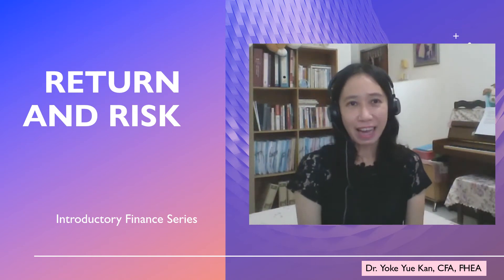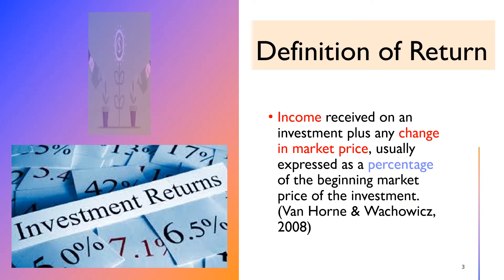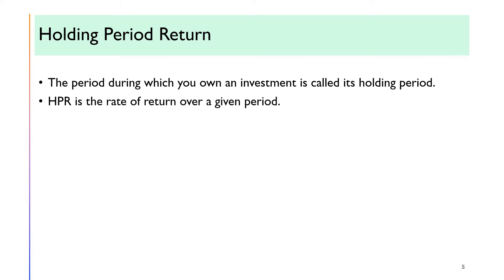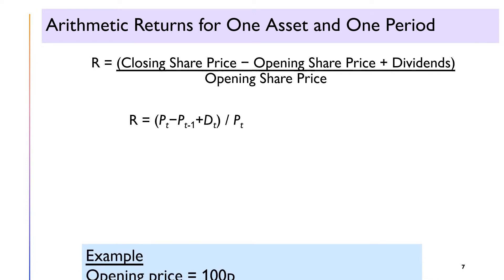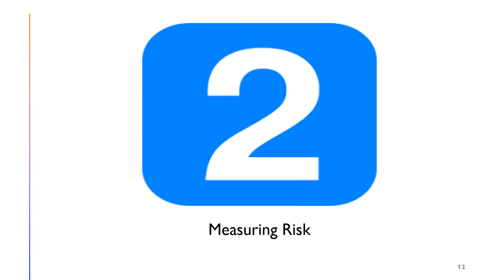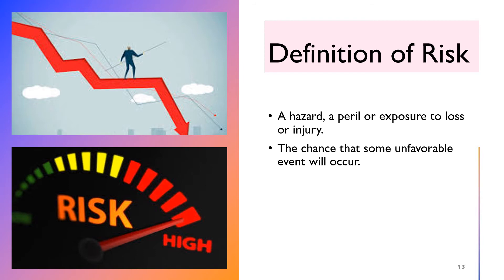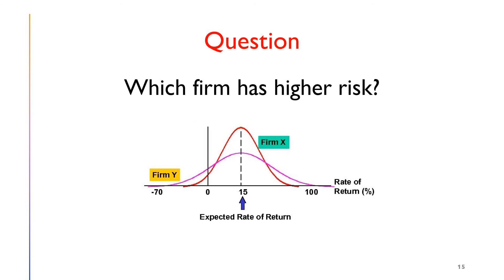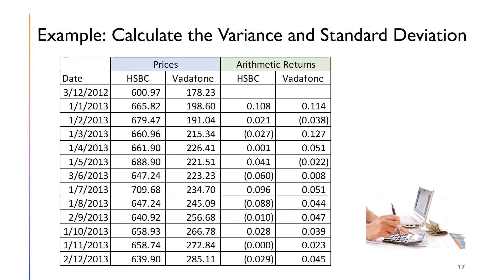Return and risk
Introductory Finance Series.
Definition.
Measure of return and risk.